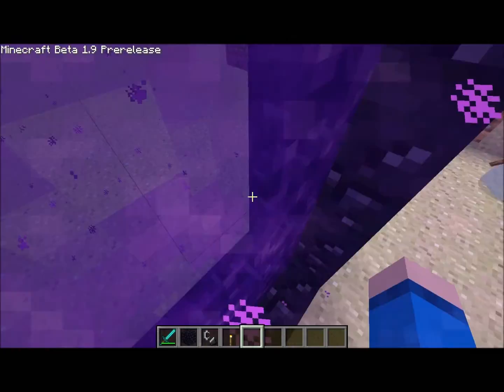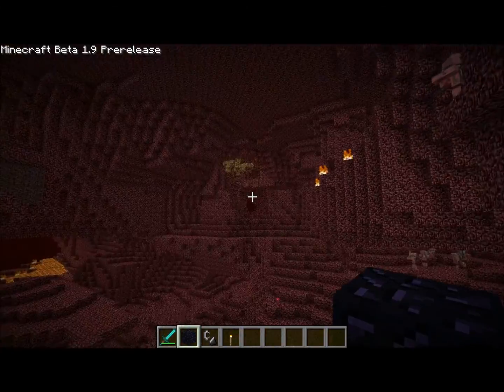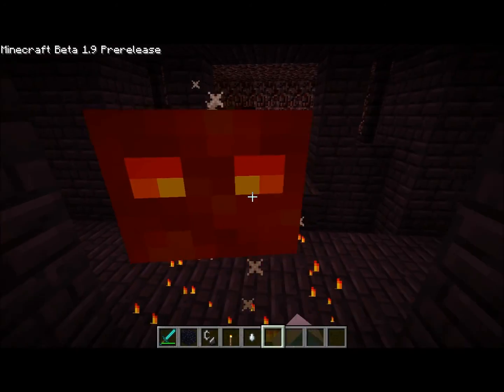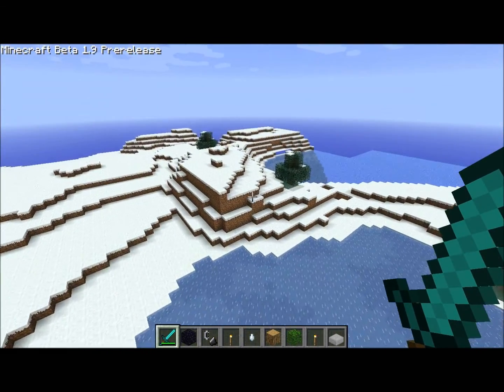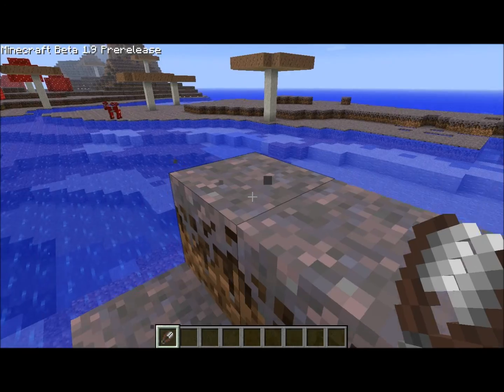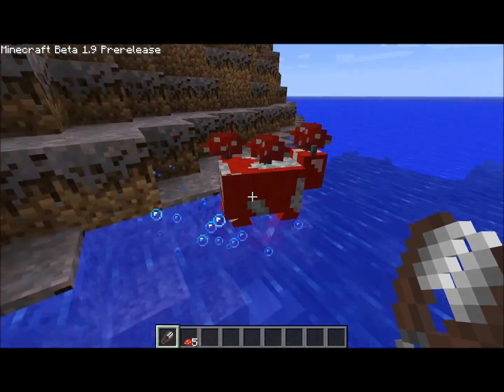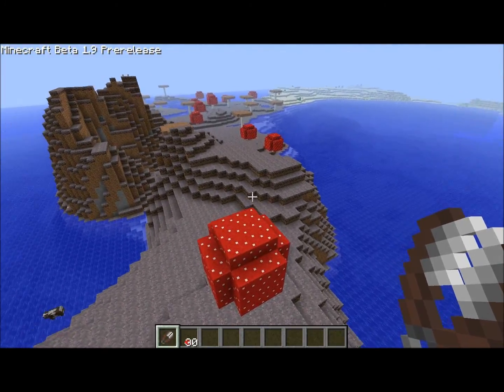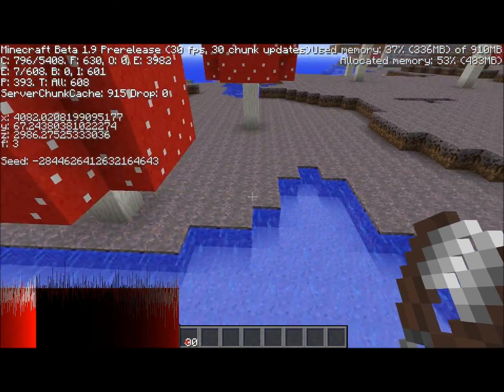1.9 pre-release Part 3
Me showing you guys whats new in the 1.9 pre-release.